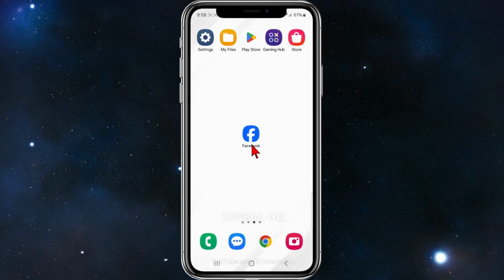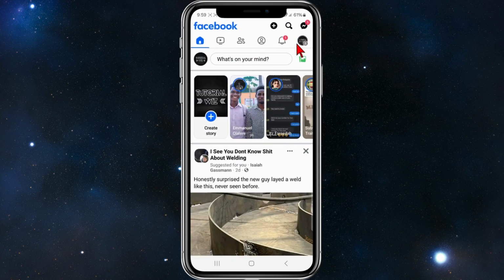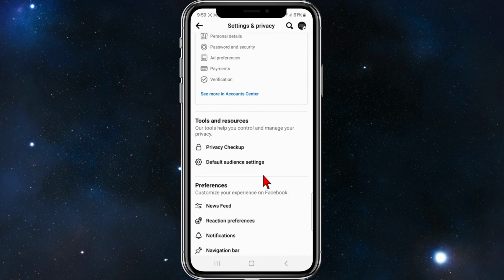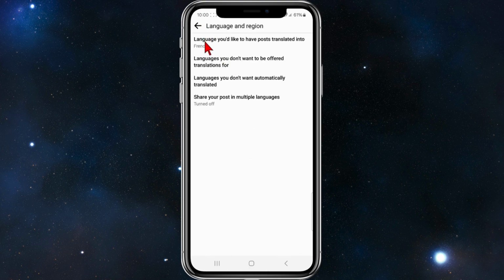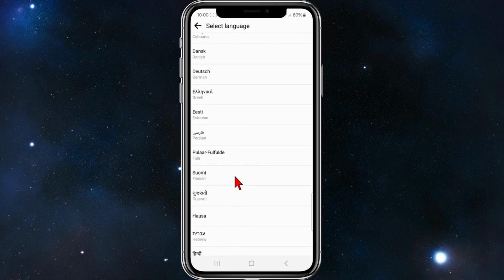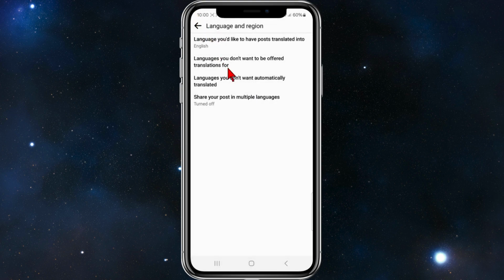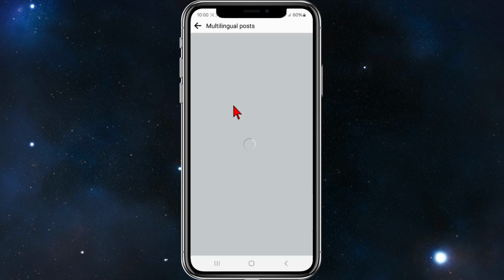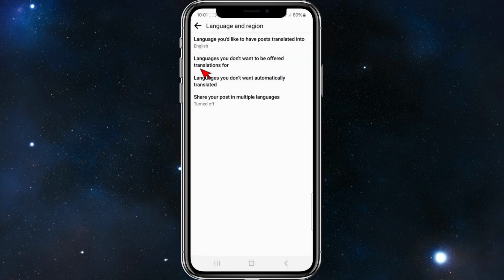How to Change Facebook Language & Region Settings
Customize your Facebook experience with our quick guide on changing language and region settings! Whether you're multilingual or living in a different country, we'll walk you through the simple steps to adjust your Facebook language and region settings to suit your preferences. Join us as we ensure you can navigate Facebook comfortably and connect with friends and family worldwide in